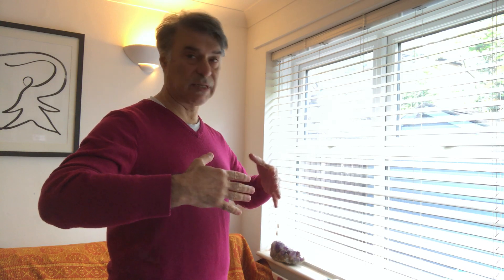How to speed up & improve digestion, transform food into energy quickly with simple Qigong in 8 mins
👉 Free week in Qigong Membership Group with live weekly sessions on this

Transform food quickly and efficiently into energy. Clear stagnation and drowsiness after meals. Increase productivity at work.
Become more sensitive to foods you eat, energy of food etc
Boost your immune system by improving your digestion and absorption.

1 to 1 and Group work online too
flowinghealth.co.uk/qigong